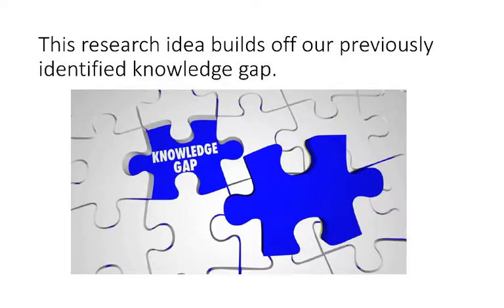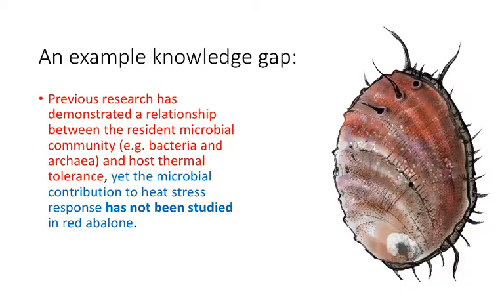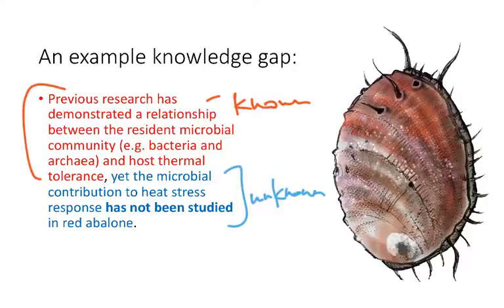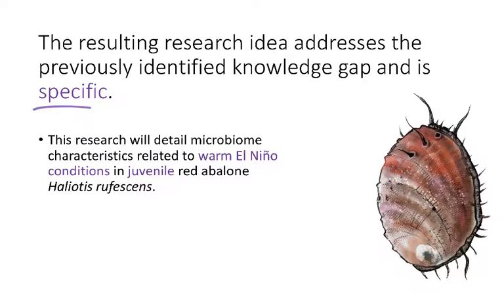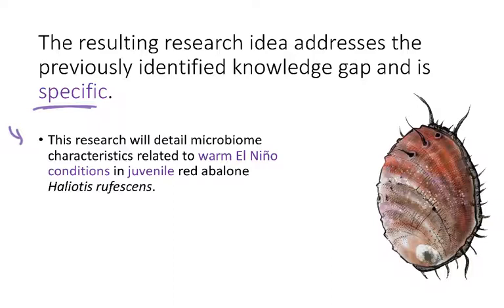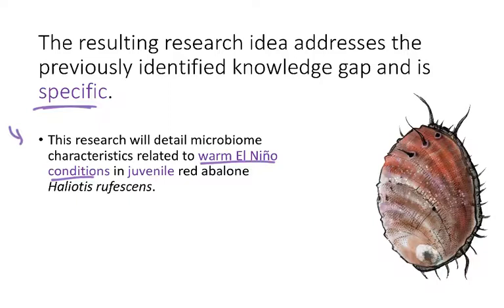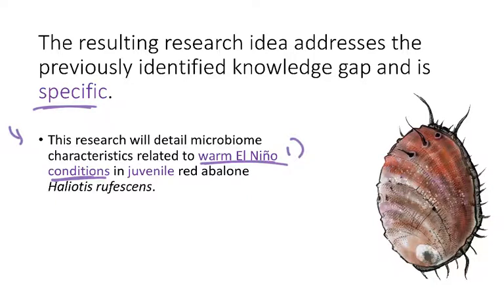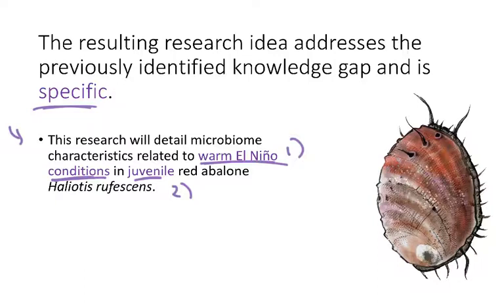BIO178 Week 3 Research Ideas